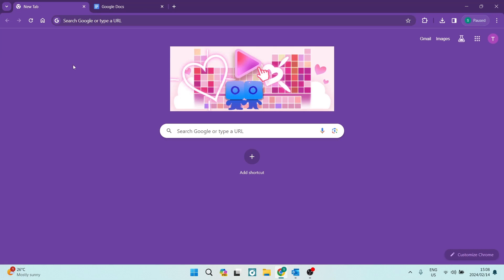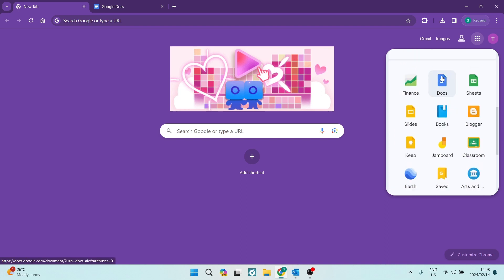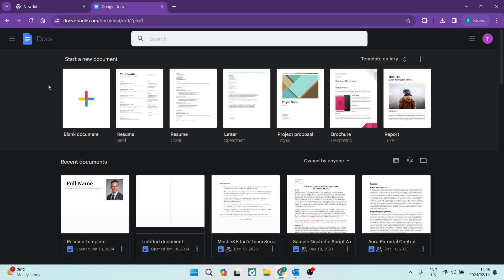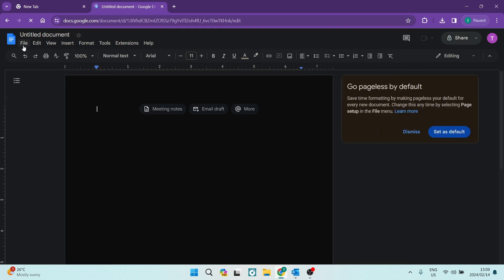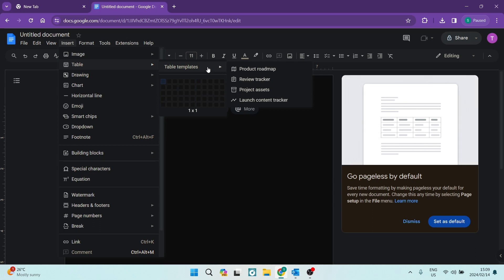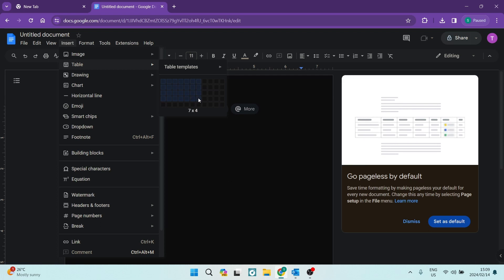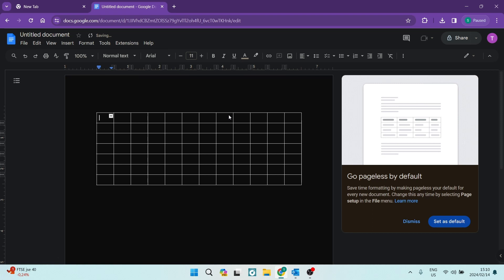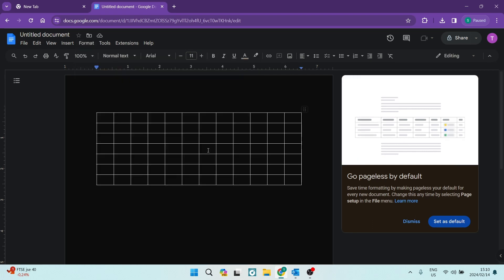How to Make a Table in Google Docs in 2025 | Google Docs Tutorial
In this video 'How to Make a Table in Google Docs,' we'll walk you through the easy and essential steps to create tables within your Google Docs documents. Tables are a powerful tool for organizing and presenting information, and knowing how to make them efficiently is crucial.

Timestamps

Making a Table in Google Docs – 00:09 – 02:05